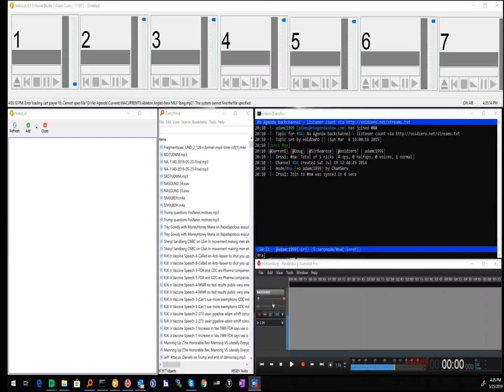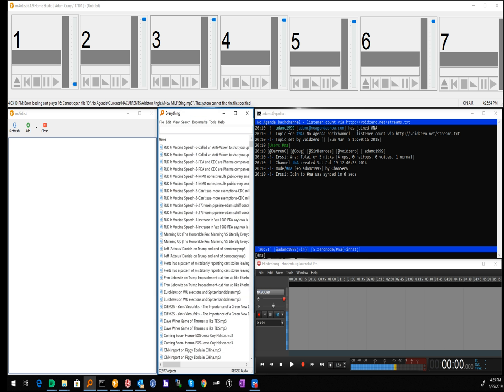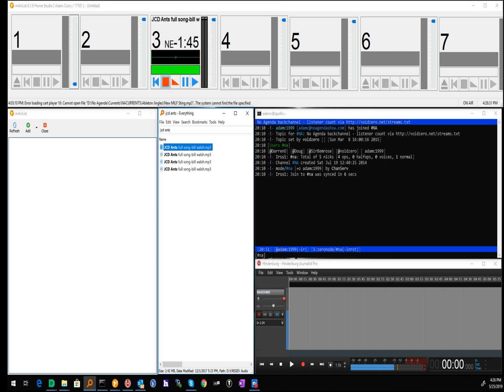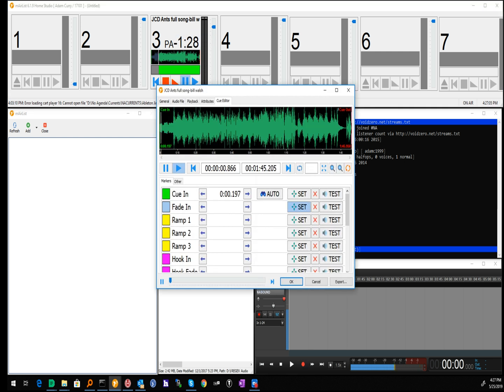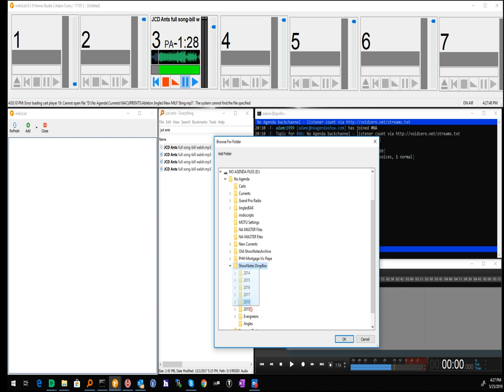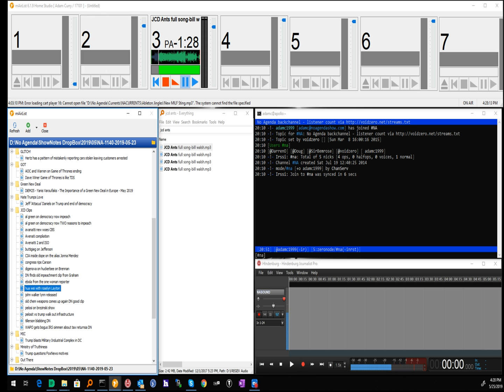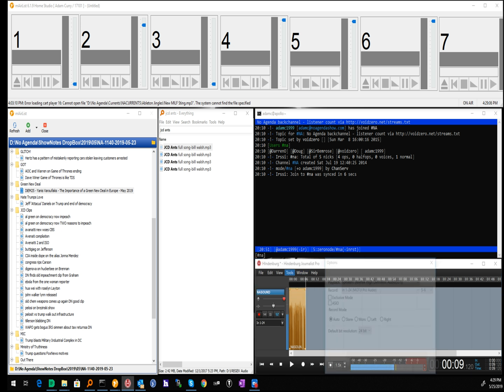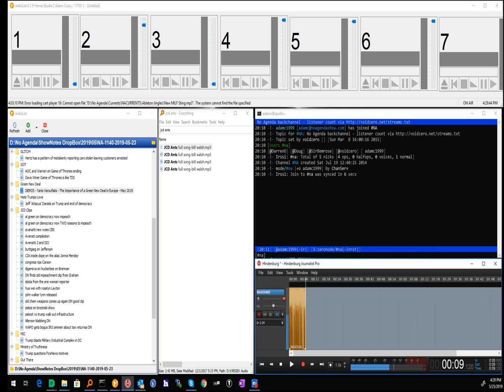Main Production Screen 1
Screencast of my Podcast Production screen